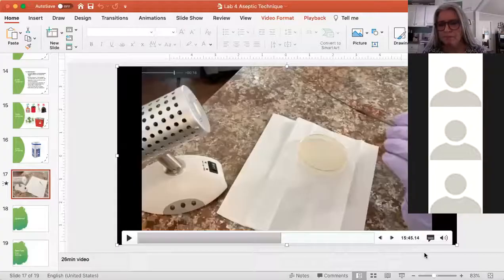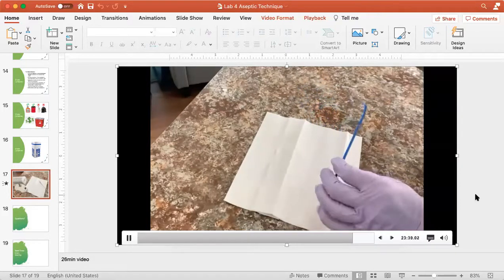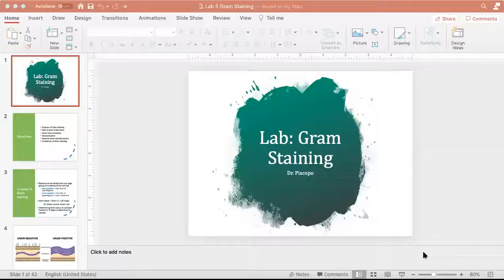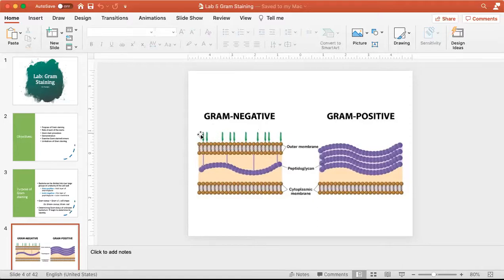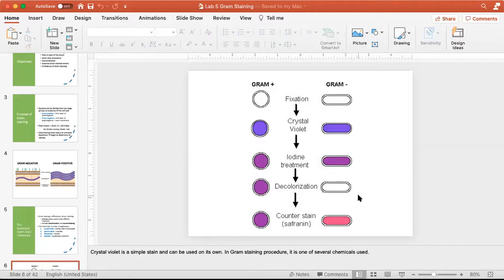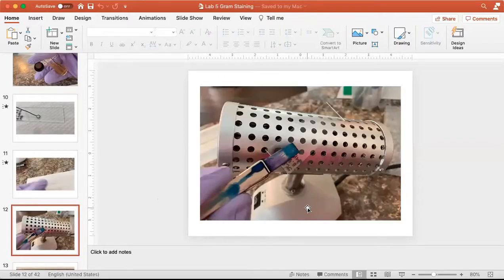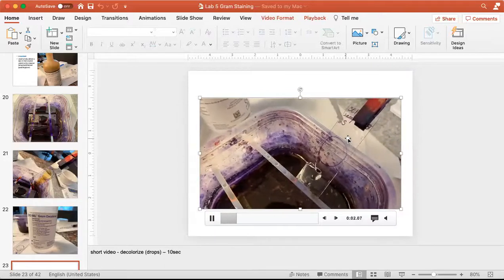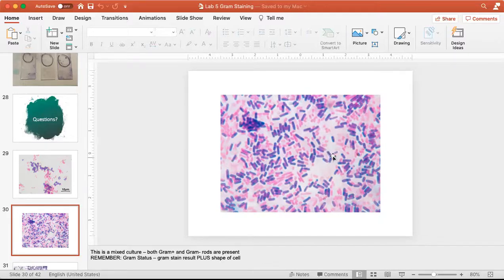LAB: Gram Staining (2/17/21)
Recording of NEC Micro lab from Feb. 17th. We finish the topic of Aseptic Technique, and begin the topic of Gram Staining.